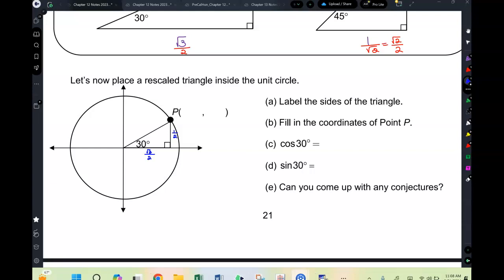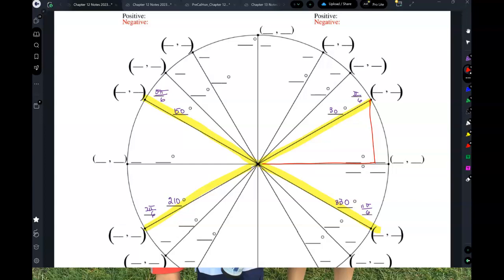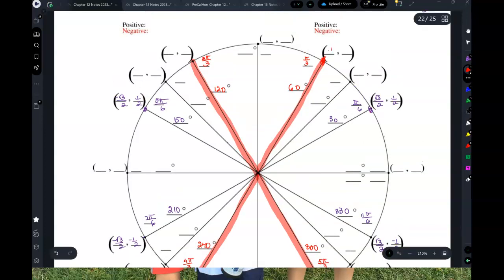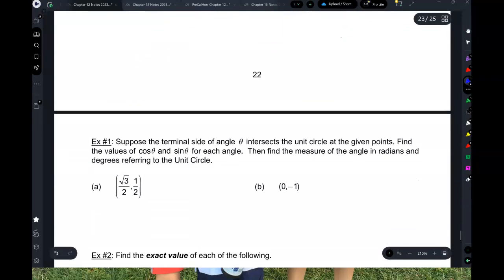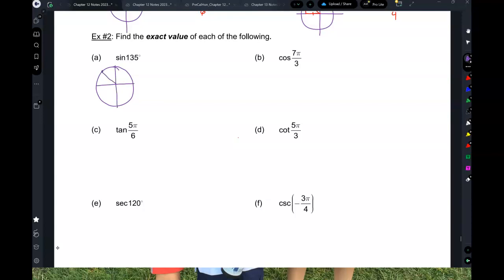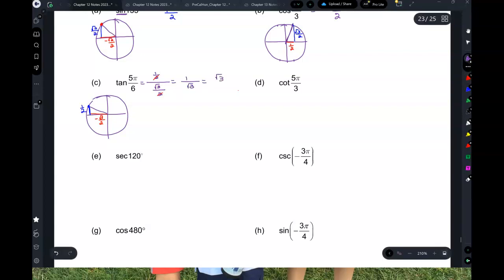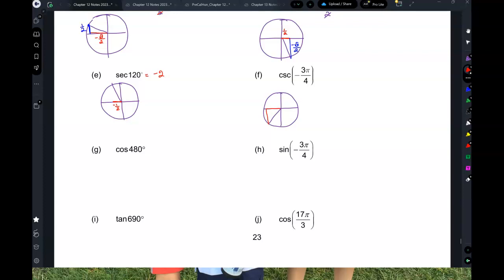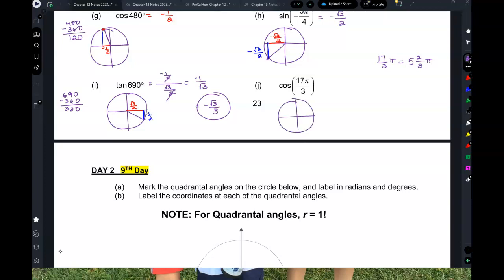Int Alg 12.6 Part 1